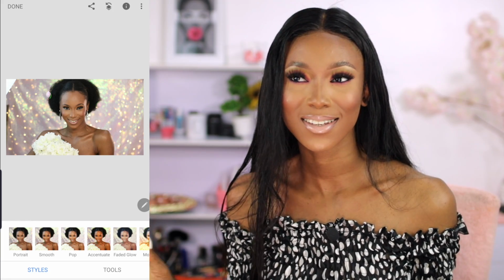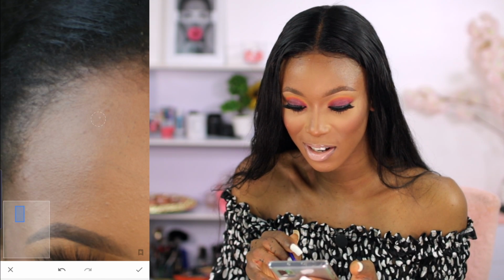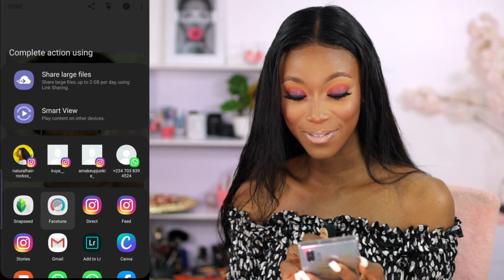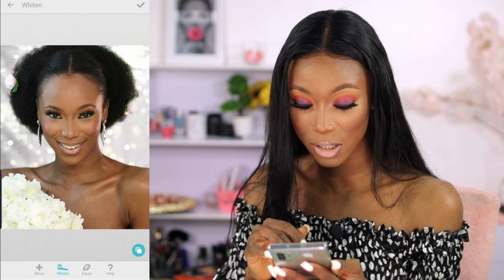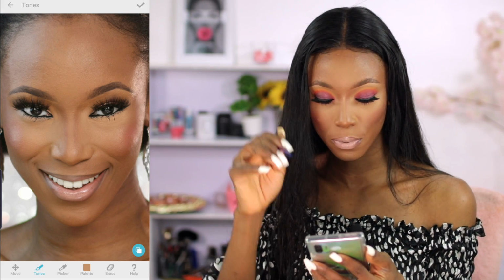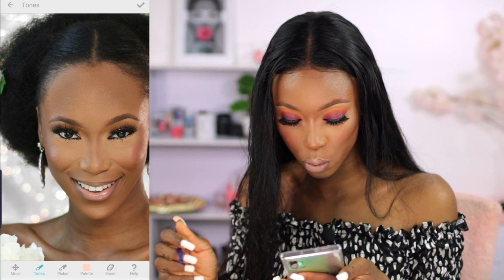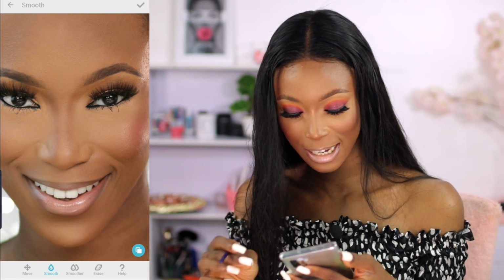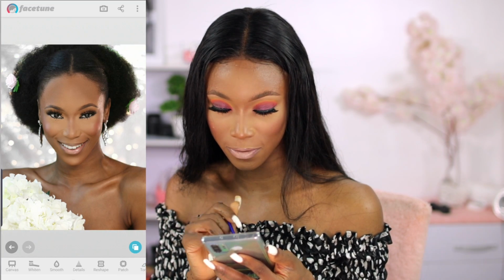How To Edit INSTAGRAM Makeup Pictures on Your PHONE Like a Pro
Hello Beauty,

in this video, I will be showing you How I edit my makeup(skin) Instagram photos. I would be guiding you through the apps we would be using to edit the makeup videos and how to use them like a pro even if you are a beginner.

2. Facetune

Take My Course Now for only $77 | ₦27,000
The Complete Beauty Production course: How to film and Edit Instagram Videos

LENS:
Canon 18-55mm f3.5- (Kit Lens)

LIGHTING
Natural sunlight
OR
Led light for illuminating my face

Other Accessories

xoxo